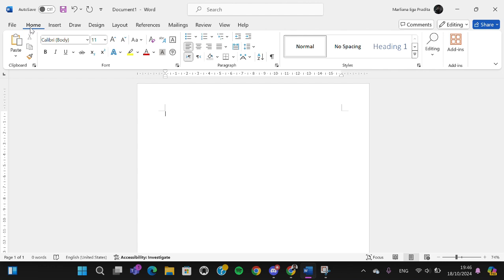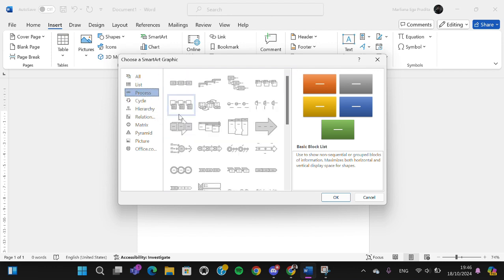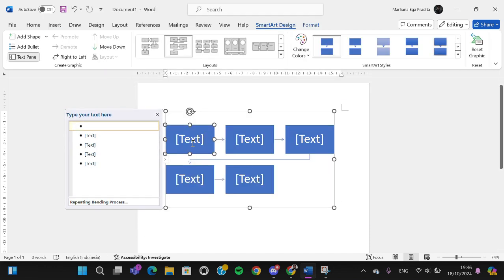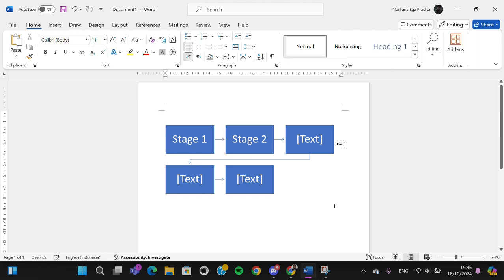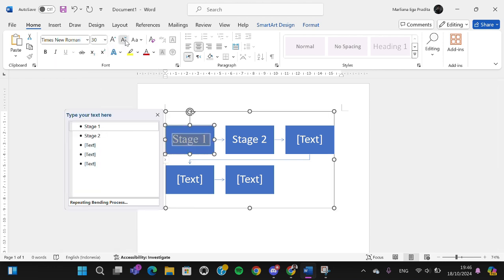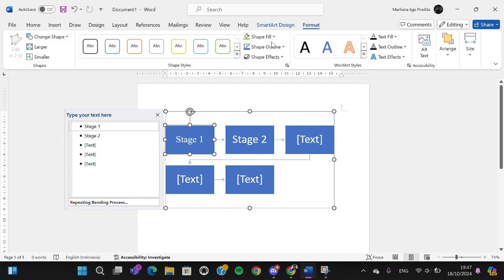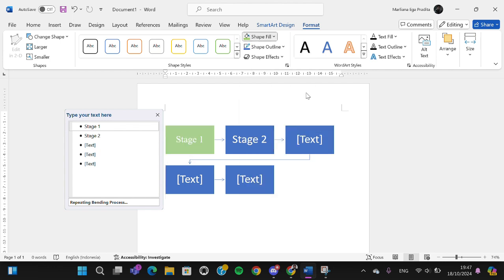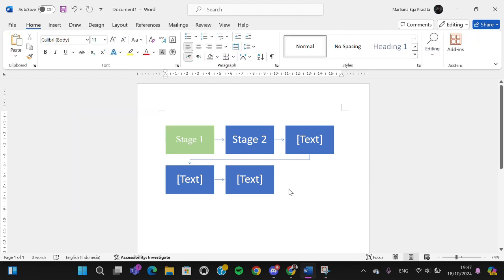❤️ MASTERCLASS: How to Make a Timeline in Word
Looking to create a professional timeline in Microsoft Word? In this masterclass, I’ll guide you through the process step-by-step. Whether you're creating a project plan, event timeline, or historical overview, this tutorial will show you how to design a clean and organized timeline using Word’s tools and features.